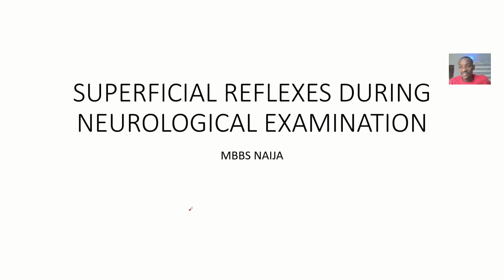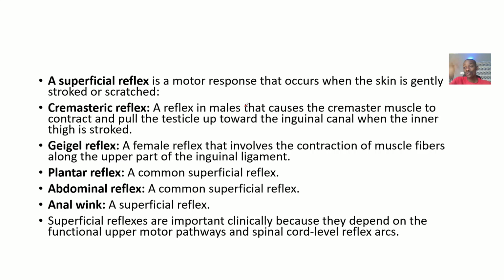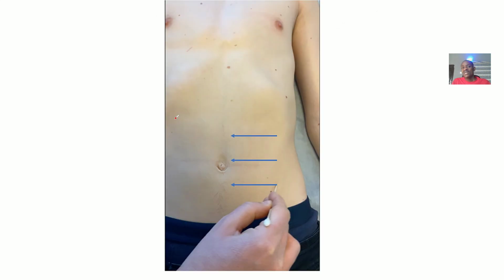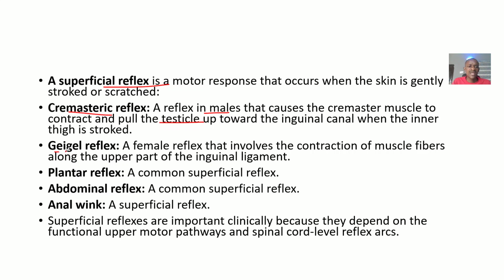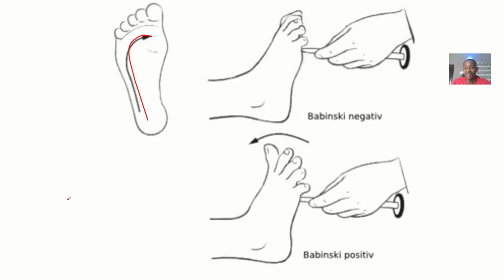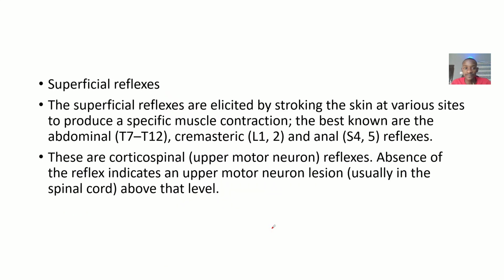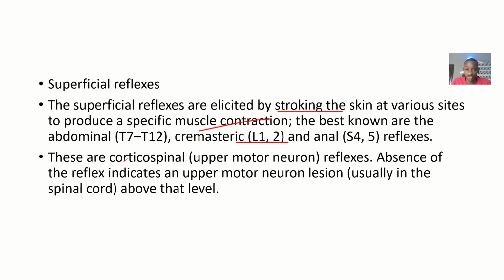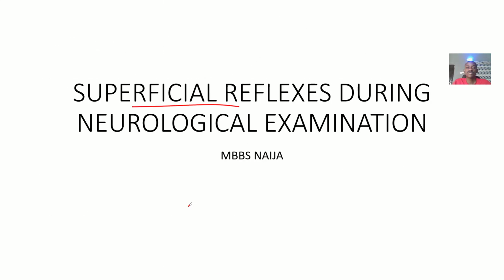Superficial reflexes During Neurological Examination ; Definition, Types, Uses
Superficial reflexes are involuntary motor responses initiated by gentle stimulation of the skin. They are assessed during a neurological examination to evaluate sensory and motor pathways1. Here are some common superficial reflexes:

Corneal Reflex: Involuntary blinking in response to touching the cornea. This tests the integrity of the trigeminal (V) and facial (VII) nerves2.

Abdominal Reflex: Contraction of the abdominal muscles when the skin of the abdomen is lightly stroked. This can help identify upper motor neuron lesions if absent on one side2.

Cremaster Reflex: Contraction of the cremaster muscle, pulling up the scrotum or testis, when the inner thigh is stroked. This tests the L1-L2 spinal nerves2.

Plantar Reflex: Flexion of the toes (normal response) or extension of the great toe (abnormal response, known as the Babinski sign) when the sole of the foot is stimulated. This tests the S1 spinal nerve and can indicate upper motor neuron lesions if the Babinski sign is present2.

Would you like more details on how to perform these tests or interpret their results?